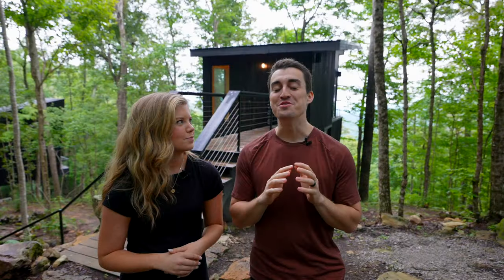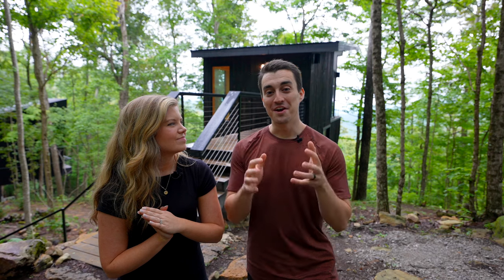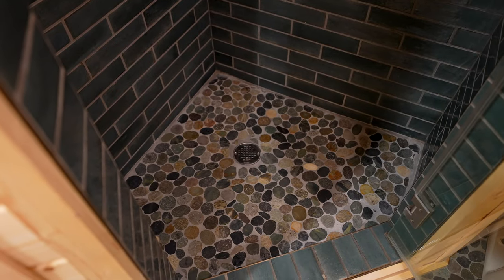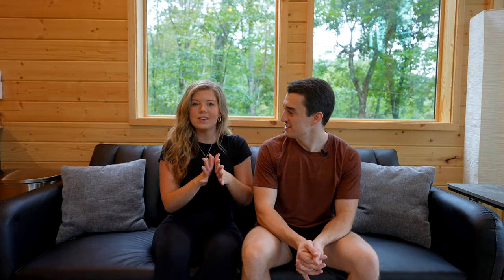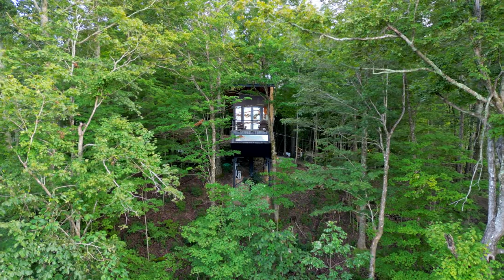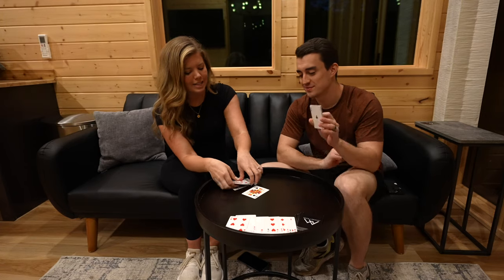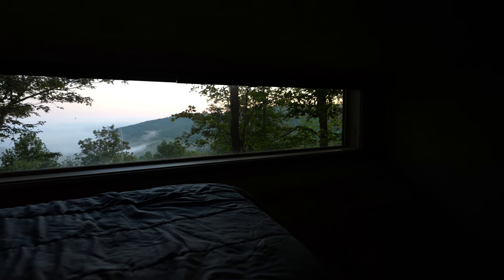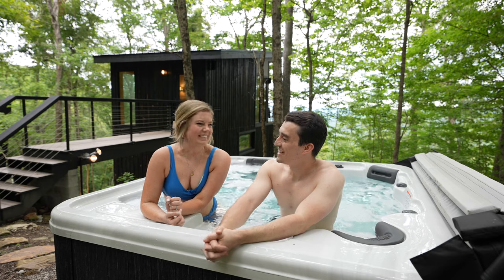Off Grid Modern Treehouse Airbnb with Mountain View!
This Treehouse Airbnb on the Cumberland Plateau not only is uniquely shaped like a spaceship but it has a breathtaking view! Some mornings you can even wake up above the clouds! The Property feels like a state park and this Tree Loft is actually named after Stone Door at South Cumberland State Park with its stone staircase leading up to it. This is the perfect relaxing getaway located close to many legendary trails like Stone Door and Greeter Falls and it is just minutes from the Caverns!

Check out the time we stayed in the MOST AMAZING 80’s themed Airbnb with a full Arcade!

We hiked and stayed at Leconte Lodge for our anniversary! One of our sweetest videos!🥰

Equipment used to film:

Sony a7sIII:

Mavic Air 2s Fly More Combo:

Sony 18-105mm F4 Zoom Lens:

Zhiyun Weebill S Gimbal:

5K Gorilla Pod:

Gimbal for HERO 8 Black (Yes the only one that works):

3 Way arm for Go pro camera